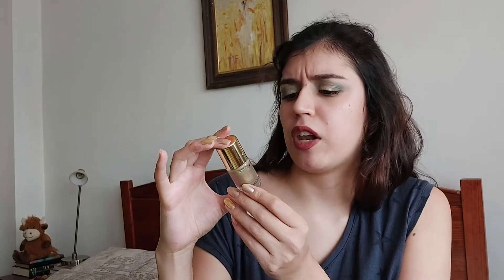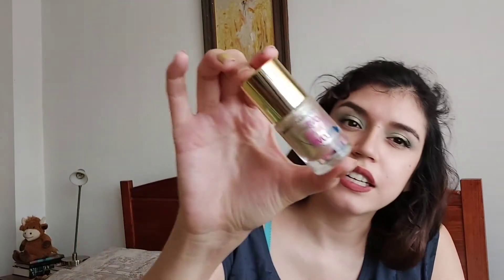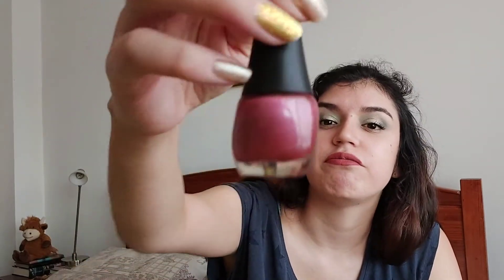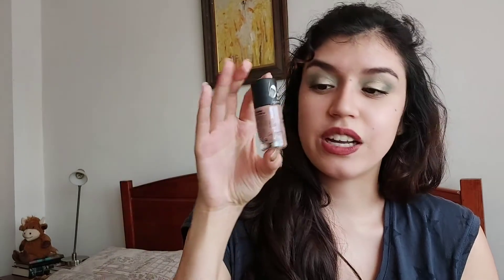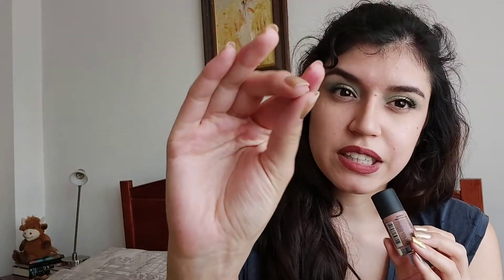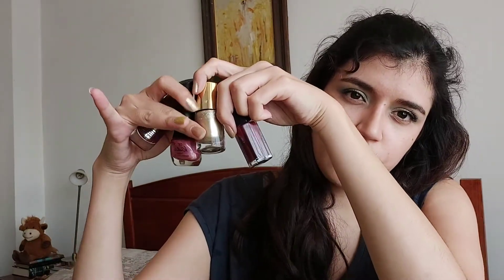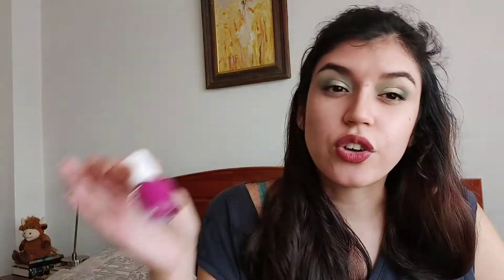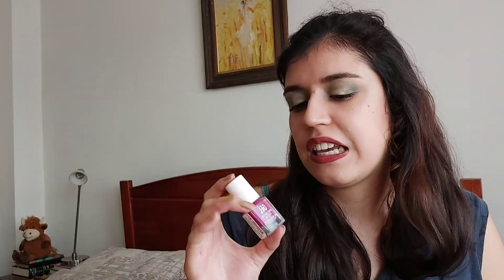Nail Polish Project Pan | Update 1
Hi guys!
How are you? I hope you're all doing really really well.
This project I saw it for the first time on Christina's Challenge, but here are some other ladies I watch that are doing it too:

💄 Products I'm using:
Eyes:
The Child by Colourpop
Lips:
Give me Mocha by Wet n Wild
Face:
SuperStay Foundation (Ivory) by Maybelline
Ultra Pro HD Powder Contour (Fair) by Revolution
Romantic Rose by Milani